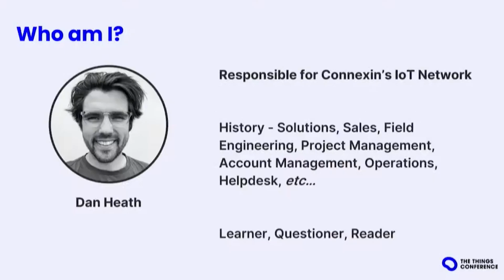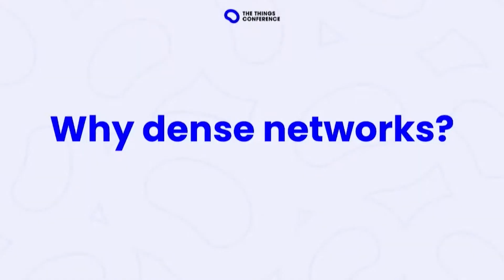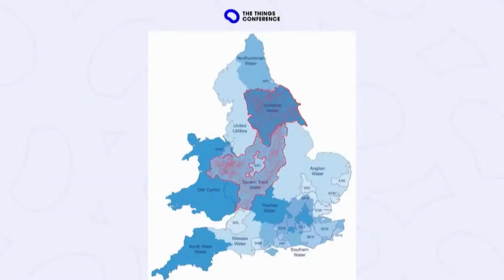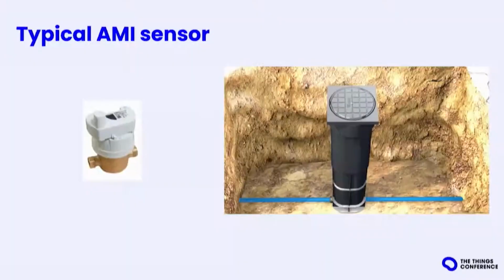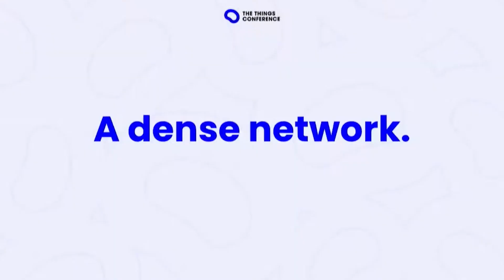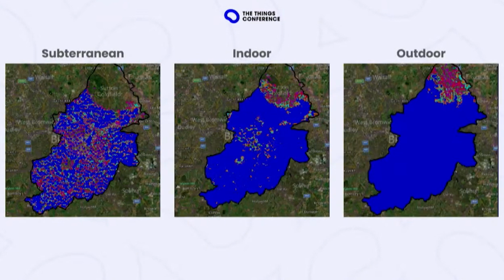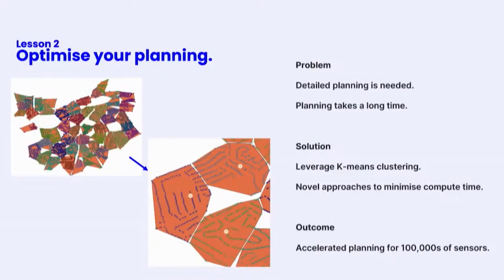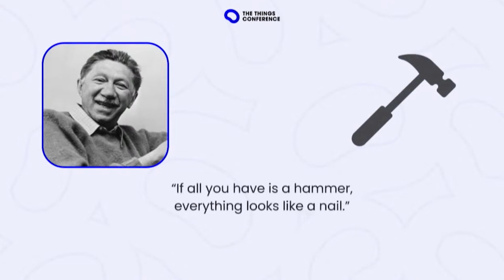Dense Network Deployments - Dan Heath, Connexin - The Things Conference 2023